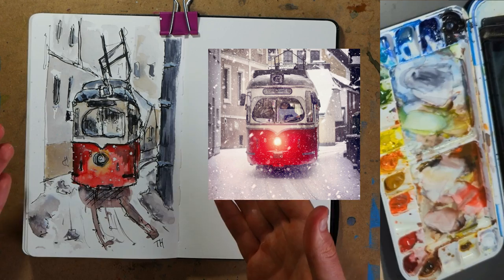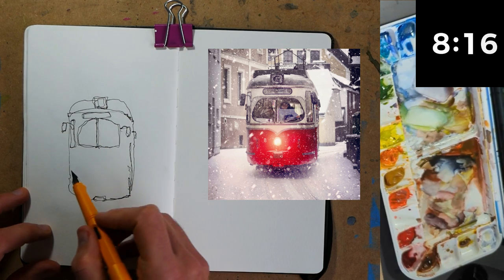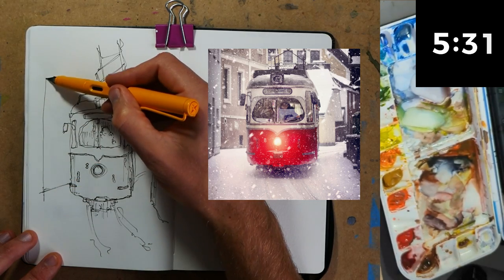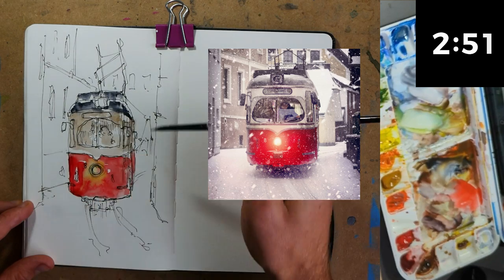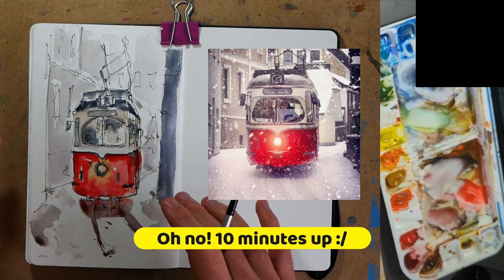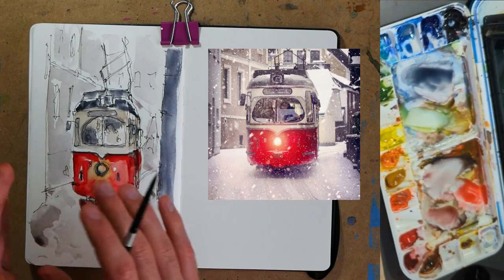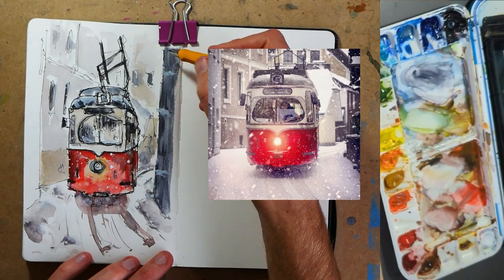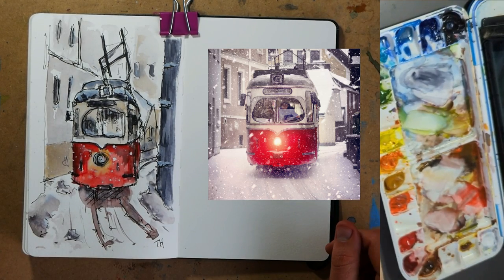Sketching in 10 Minutes Goes Wrong! But I'm still Happy! Urban Sketch Tutorial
In this ten minute sketching challenge I'll use my watercolours and ink pens to try and quickly capture this lovely snowy tram scene!

If you're interested in learning more about sketching snowy scenes, then check out my skillshare (link towards the end of the description) where I have produced a full length in depth tutorial looking at EXACTLY that!

In this ten minute sketch, I learn that it can't always go to plan. This time, for example, ten minutes was enough to capture a lovely simple sketch - but not quite what I had in my mind's eye! And not quite enough to get the snow feeling real and 3D.

The big learning point from this sketch is to know and accept your limits, and be happy with them.

It can be tempting to rush a sketch, get frustrated when our ink and watercolours aren't producing us the perfect painting as quick as we hoped. BUT understanding that sometimes we just need to spend a little time can let us relaxed and move on with our sketch, eventually producing something that we're really proud of.

Hopefully in this sketch you can learn from my mistakes. And have a good bit of fun along the way too.

I'll take you step by step through everything I'm doing, and show you the simple and fun processes I use to capture snow, and awkward aspects like perspective and foreshortening!

Chapter:
00:00 Intro
01:22 The pen sketch
04:59 Details and hatching
05:38 Background sketch
07:00 The colours
11:28 Ten minutes Up!
12:07 The next layers